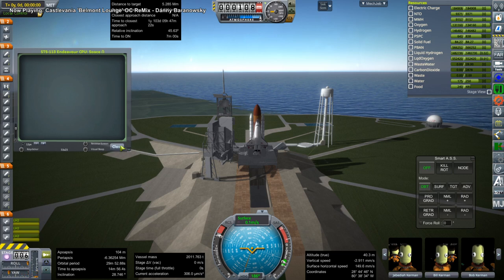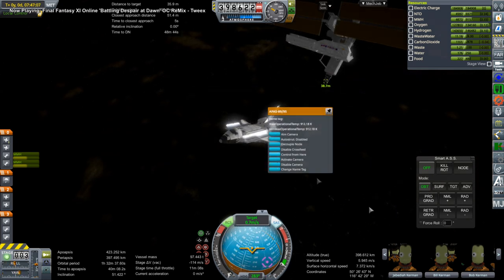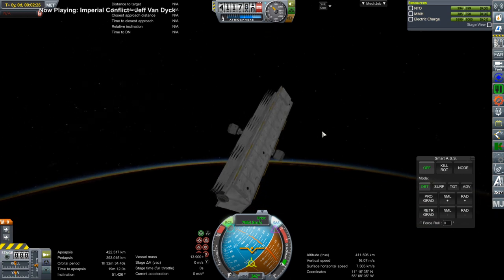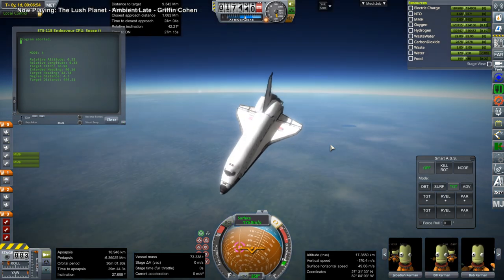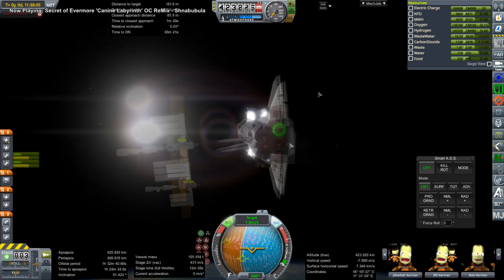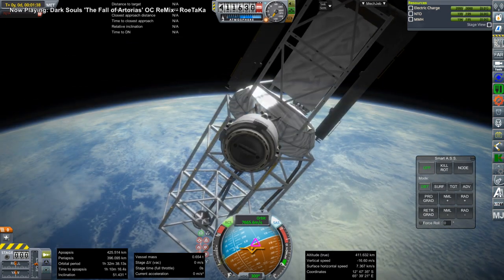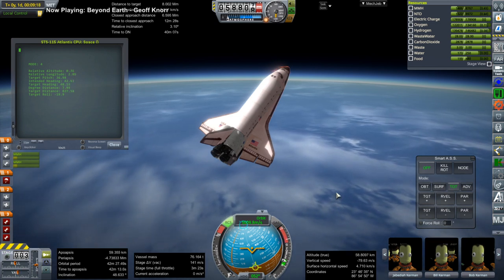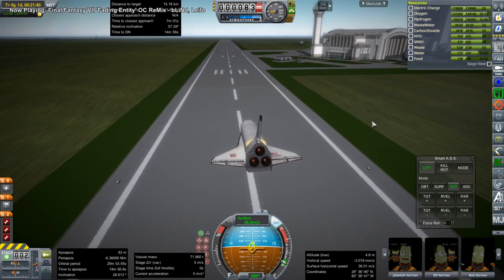Kerbal Space Program/RO - ISS Assembly Redux 08 - STS-113 and STS-115